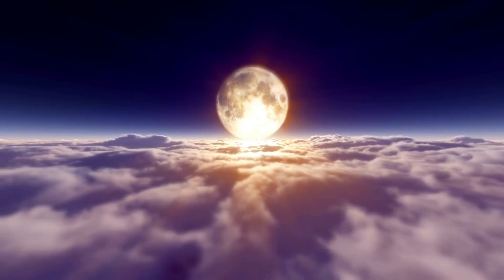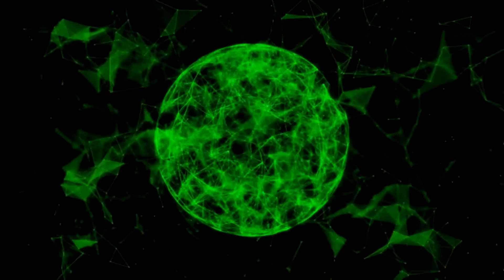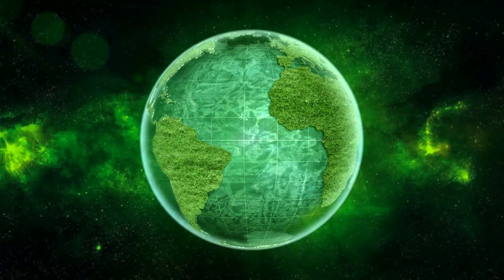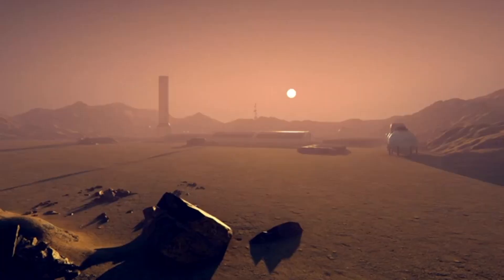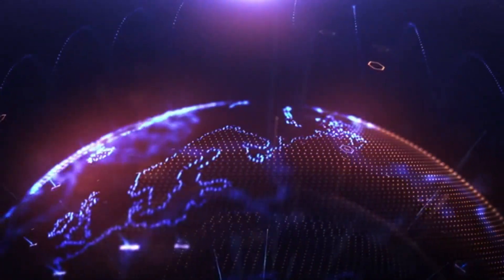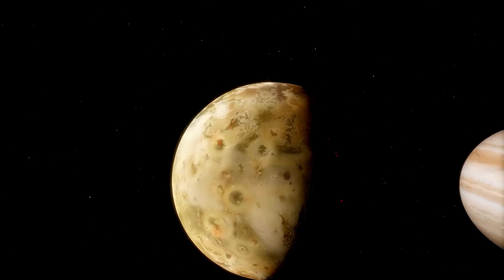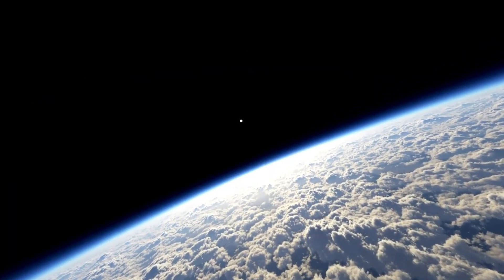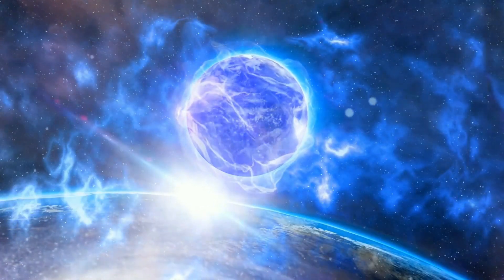Something HUGE Just Collided With Neptune! Scientists Worried!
🌌 A celestial event of unprecedented scale has just rocked the distant planet Neptune! Join us for a crucial update as we delve into the shocking collision and its potential ramifications for our solar system. Scientists are on high alert, grappling with the mystery of what exactly crashed into Neptune and what it means for our understanding of planetary dynamics.

In this video, we'll explore:

Breaking news coverage of the collision
Expert insights into the possible causes and consequences
Speculations on the nature of the impacting object
Implications for the future of planetary research and space exploration
Don't miss this urgent report as we unravel the cosmic puzzle unfolding before our eyes!